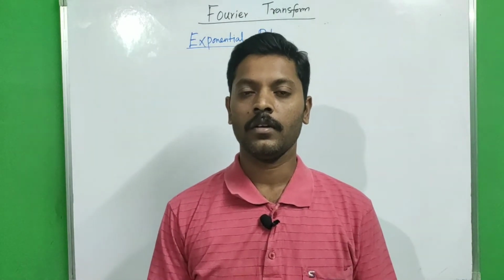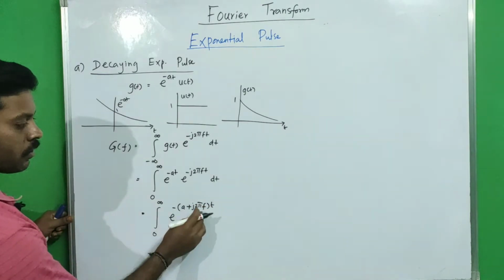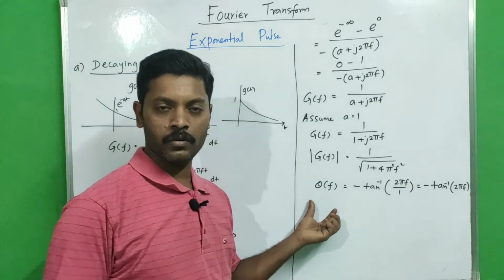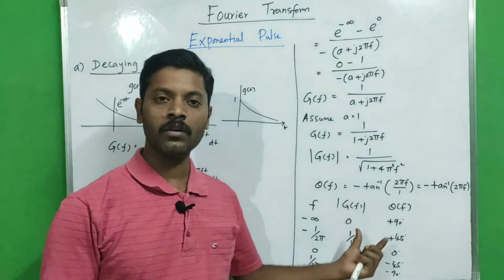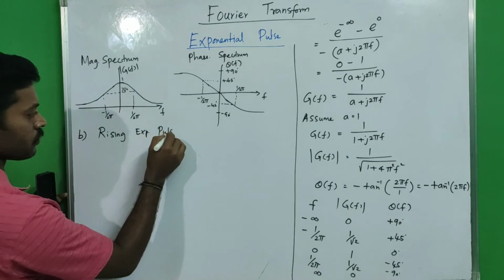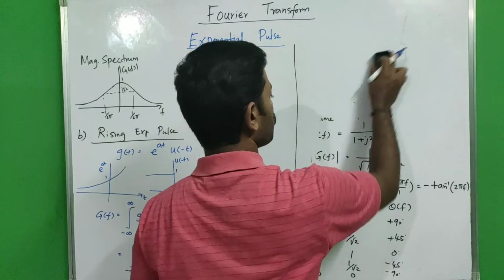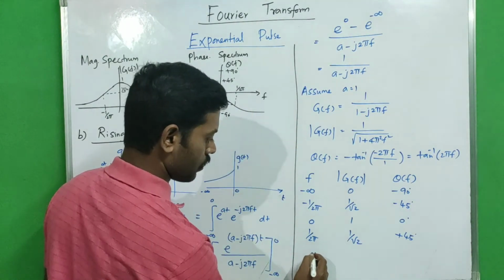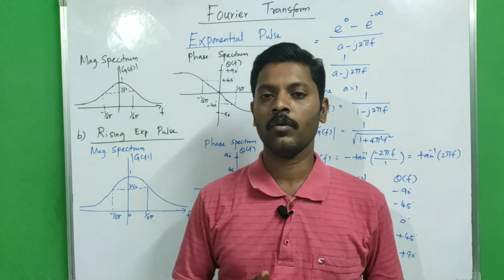(English) Exponential Pulse | Fourier Transform | Tamil